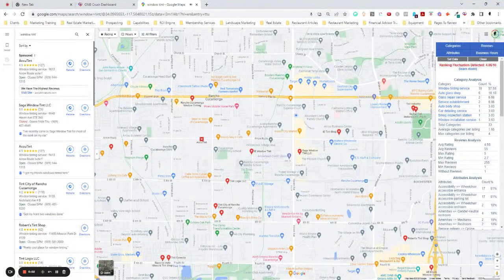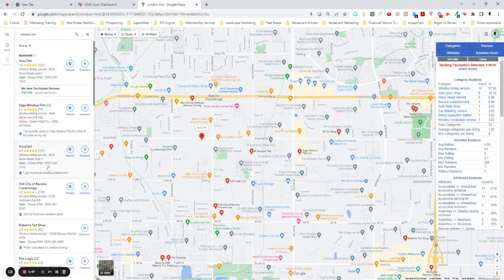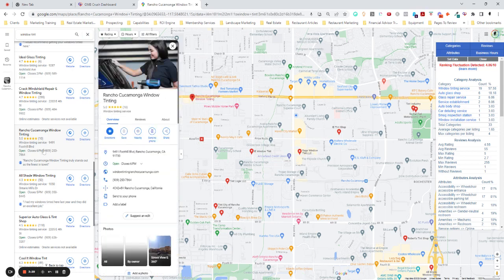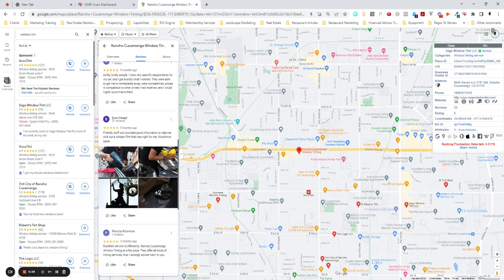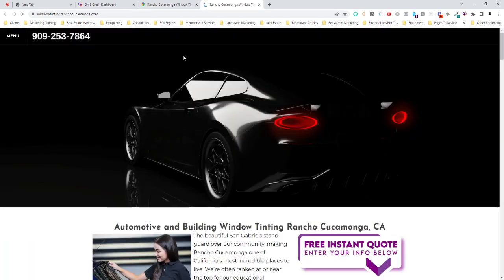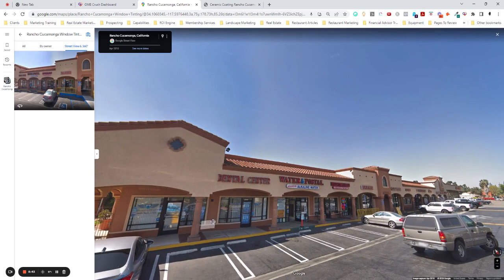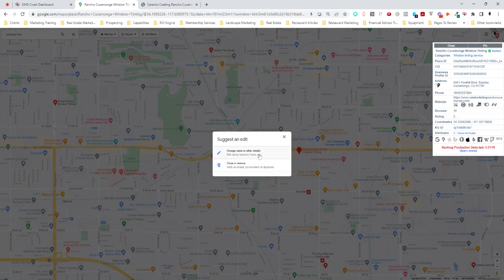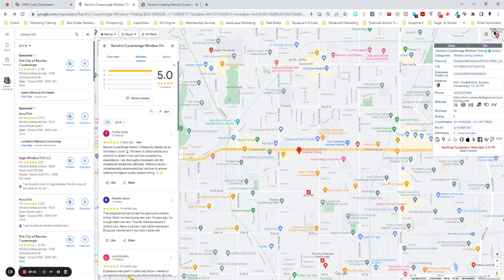Identifying Zombie Listings on Google Maps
"Leeeeeeeaaaaaaaaadssssssss... Leeeeeeeaaaaaaaaadssssssss..."
Zombie Businesses are stealing your customers every day!

What is a zombie business?

A Zombie Business is an empty shell that only exists online. They don't have a brick-and-mortar location, they don't actually service customers, but they have a Google Business Profile and a website.

Generally, these Zombie Businesses have be set up as a "lead generation" site designed to take up additional spots in the maps listings and organic listings on Google so a company can have more than one spot in the rankings.

Google does not allow fake businesses without a brink and mortar location to at least a home office from which they work mobily so if you find a Google Business Profile for a business that does not really exist, in my opinion, you as the owner of a legitimate business in the area that Zombie Business is trying to cover, should report that Zombie Business to Google for violating Terms of Service.

But how can you tell if a business is a Zombie Business?
There is not hard and fast rule, but there are a number of indicators to look out for. Recently, while I was talking with a business that was having trouble ranking their Google Maps listing, I found a business that I am sure is a Zombie Listing.

In this video, I walk through what made this business stand out to me as possibly being fake and what you as a business owner can do about getting fake "Zombie" listings removed.